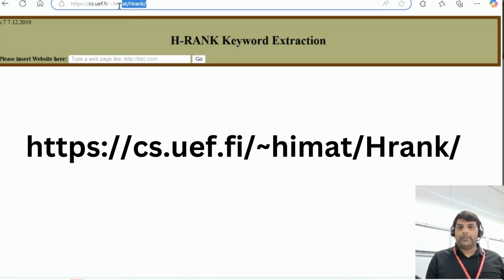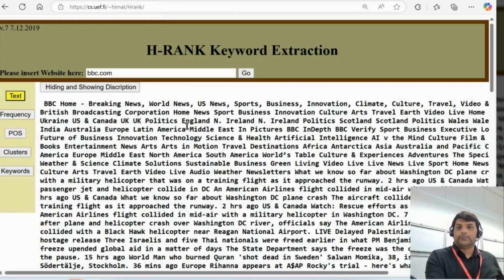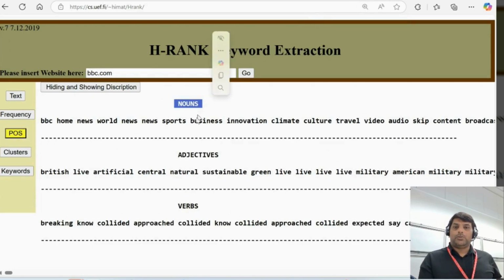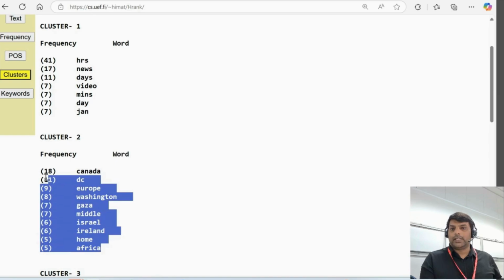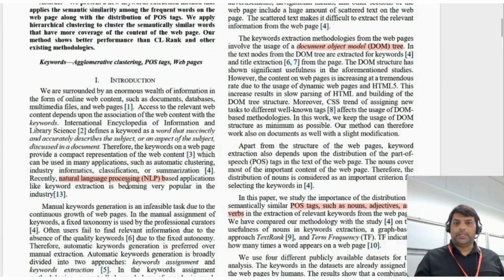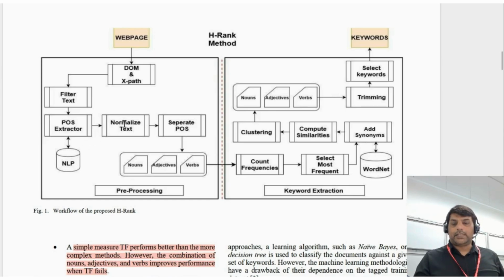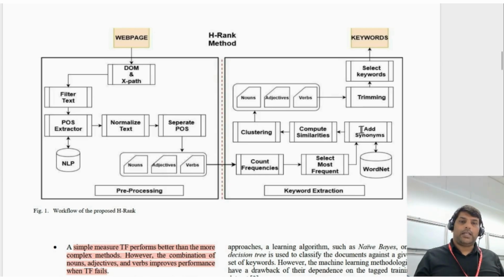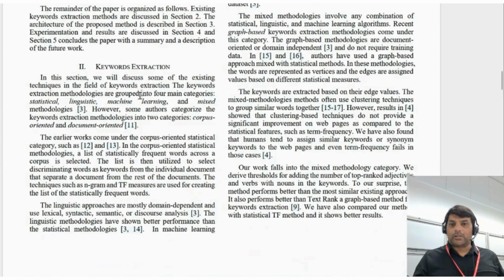Extract Keywords from Text using Python and NLP (Part 1)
Learn how to do keyword extraction, a secret to boosting your SEO and NLP skills, in this Python-based project. In part 1 of the HRANK project, we'll dive into the world of machine learning and data science, using Jupyter Lab to extract valuable insights from webpage text mining. This keyword extraction Python project uses unsupervised learning and natural language processing techniques to identify relevant keywords, making it a great project for those interested in AI automation and data preprocessing. By the end of this video, you'll be able to apply these skills to your own web scraping python projects, and take your text analysis and data analytics skills to the next level. Whether you're working on AI projects, ML projects, or just looking to improve your SEO, this video is for you. So, let's get started with this NLP project and uncover the secrets of keyword extraction!